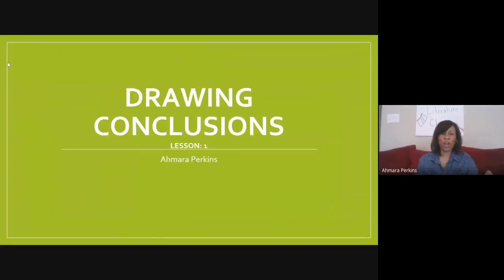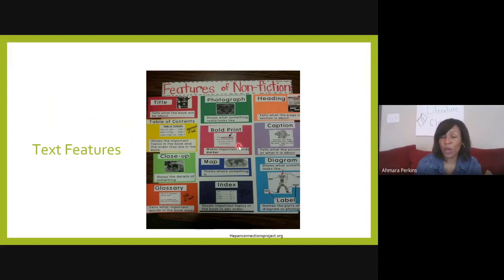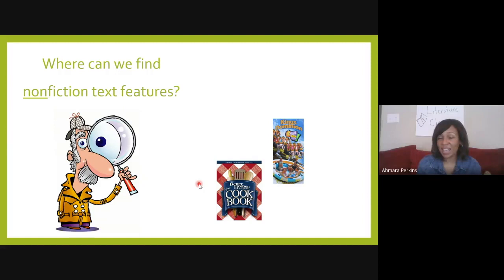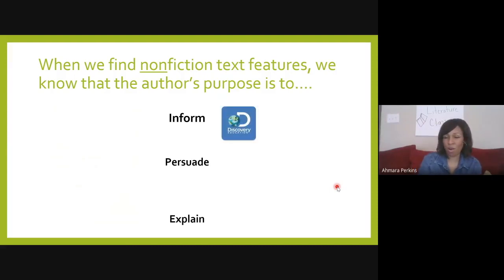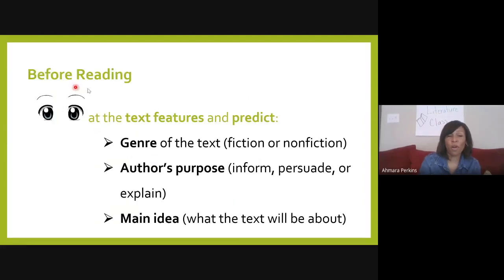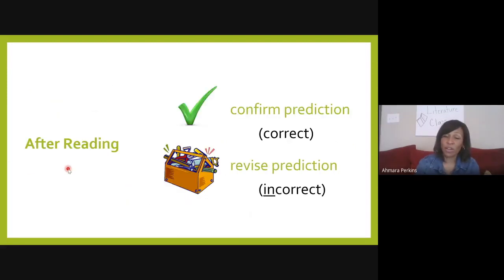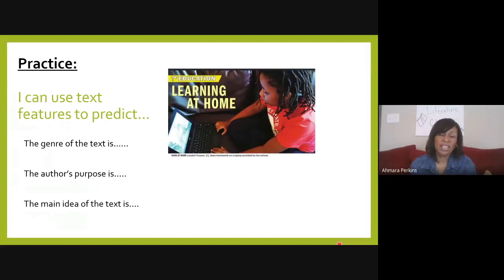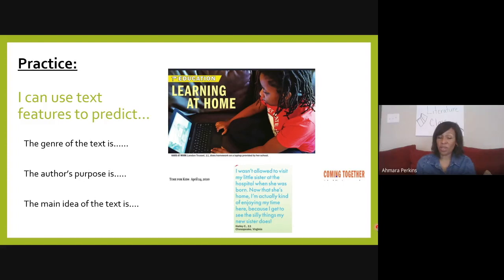RPS 3rdELA DrawingConclusions 1